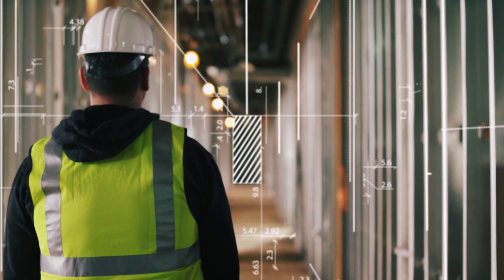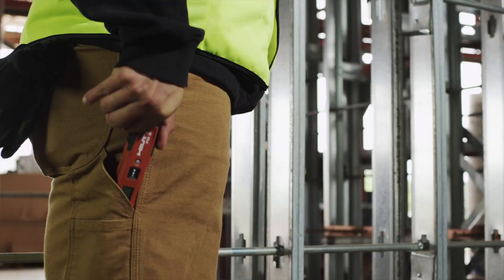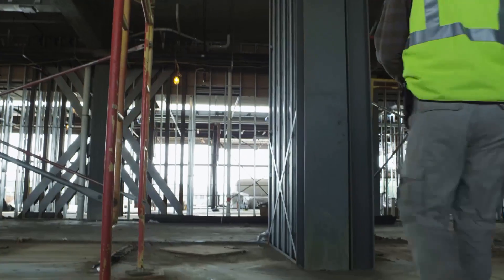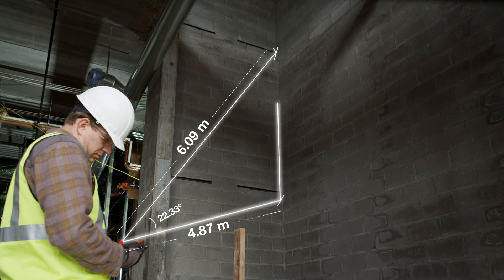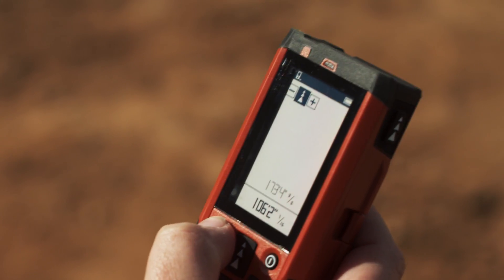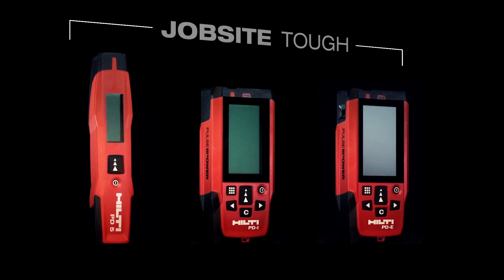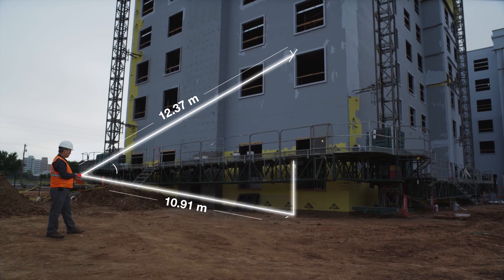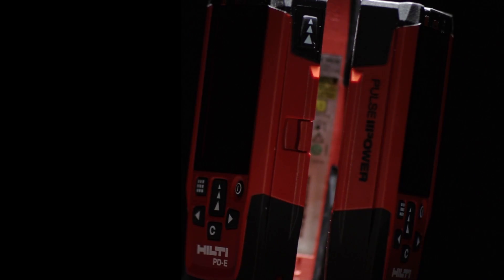INTRODUCING Hilti’s PD-5 / PD-I / PD-E classic distance laser measurers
Laser range meters, also known as laser distance measurers or LDMs, measure lengths and heights with great accuracy. Advanced laser range meters, like those made by Hilti, can also accurately measure the distance between any two points within a given range.

Hilti laser range meters are rugged and durable, feature compact design, and are equipped with a sensor-automated backlight, an inclination sensor for faster indirect measurements and LED reference indicators. They make it easy to take quick, repeated overhead measurements with maximum convenience, saving you time and money.

Use the Hilti Connect app to help you keep track of your tool info